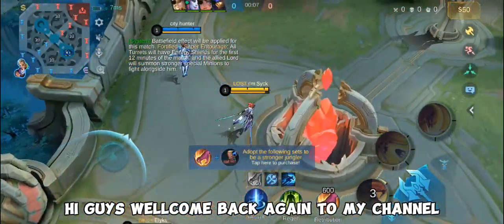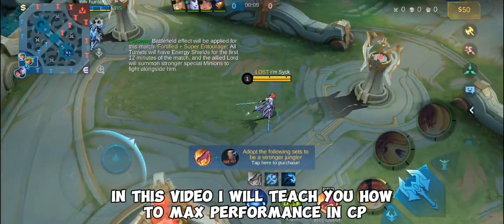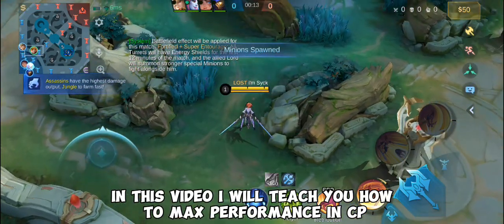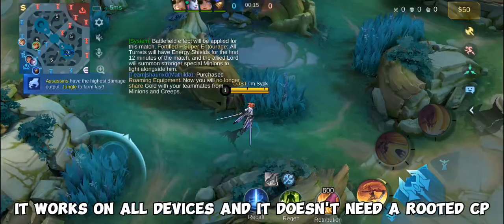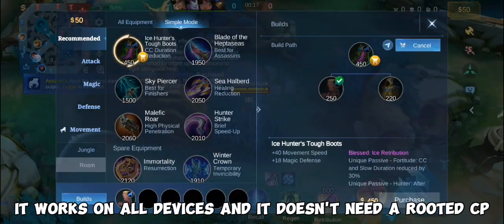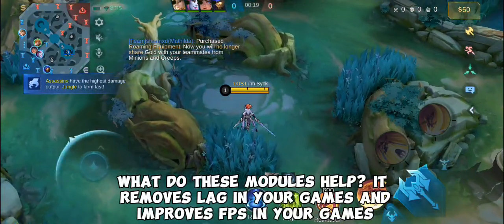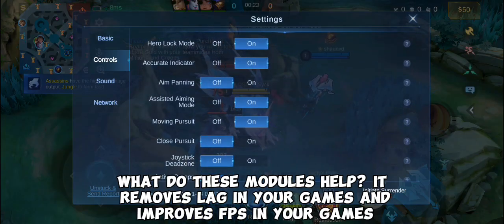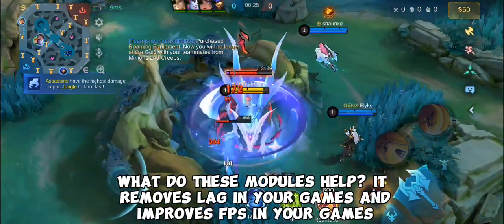Ultimate Max 90 - 120 FPS | Install Gaming Magisk Module in Any Phone | Stable Fps & Performance NR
Unlock Ultimate Max 90 - 120 FPS | Install Gaming Magisk Module in Any Phone | Stable Fps & Performance | No Root

📱 MY DEVICE:

🔹️Infinix S8

🔹️Processor: Unisoct606
🔹️RAM: 3GB
🔹️RAM PLUS: +3GB
🔹️Storage: 68GB

@Riri Tweaks

🎵 Music Credits    ⌛️Loop⏳️

Artist: 7DD9
Title: Dark & Electronics (Royalty)

Reccomend in This Video👍

(APP LINK⚡)
Termux, MT Manager, Brevent, Set Edit

Artist: NOCOPYRIGHTSOUND
Title: PHONK NCS

download and use on YouTube videos
You can use any song from this channel on Youtube
without
worrying about content ID matches or copyright
claims.